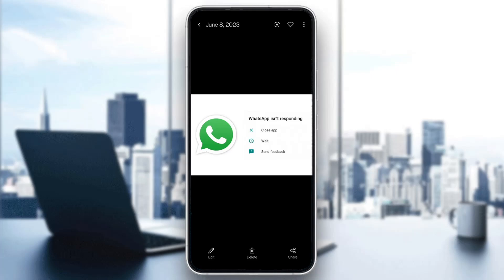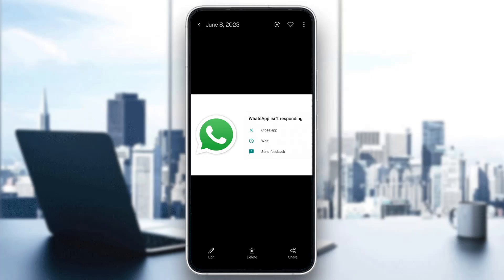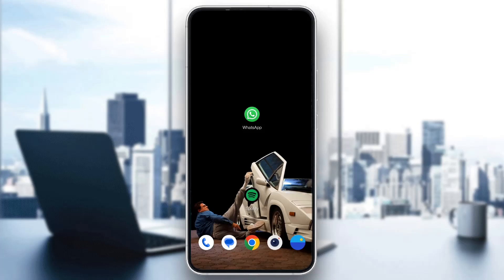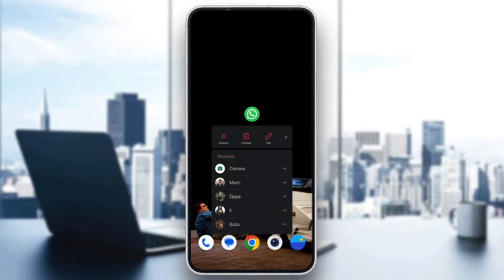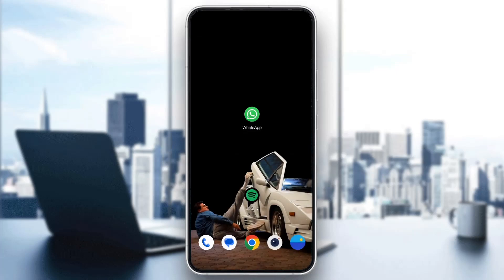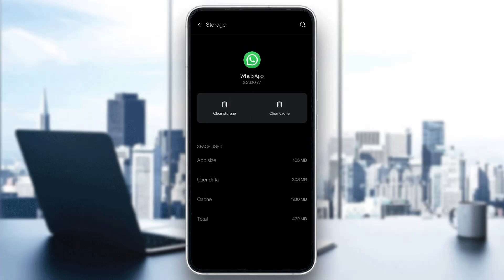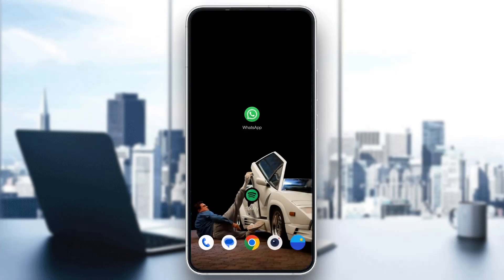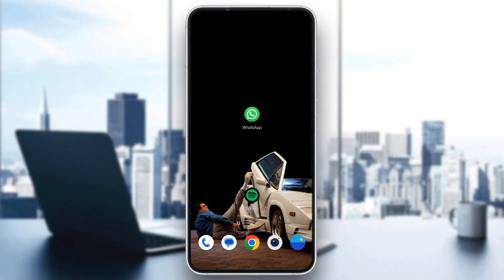How To Fix Fm WhatsApp Unexpected Error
Today we talk about fm whatsapp unexpected error,an unexpected error occurred,fm whatsapp an unexpected error occurred,an unexpected error occurred gbwhatsapp